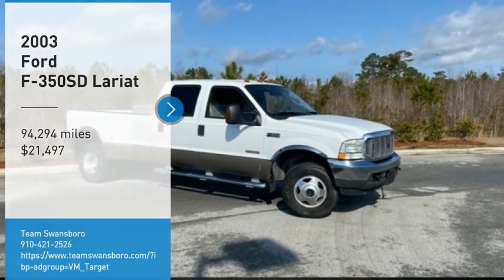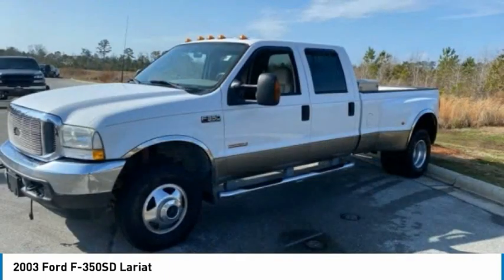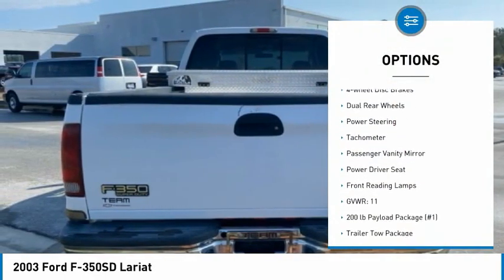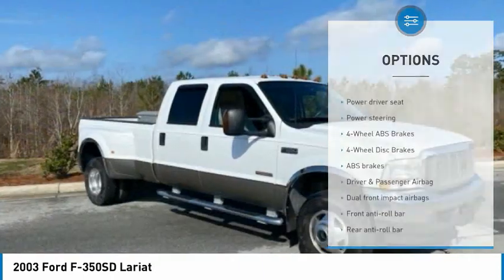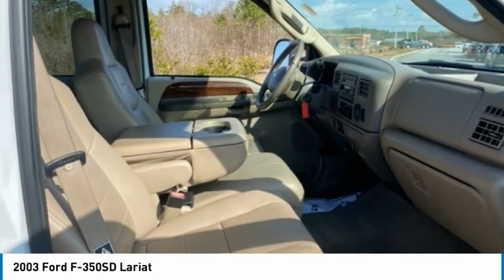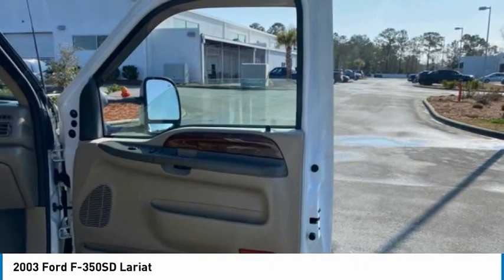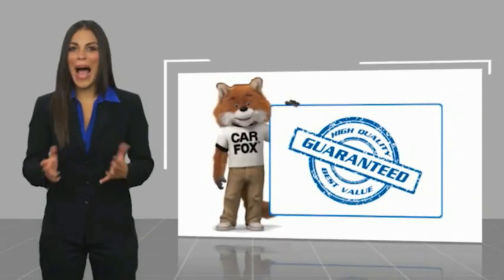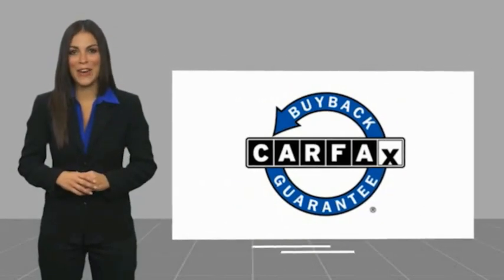2003 Ford F-350SD Lariat FOR SALE in Swansboro, NC ST20488B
Stop in today for a test drive of this U 2003 Ford F-350SD for sale in Swansboro, NC

Team Swansboro
1435 W Corbett Ave

LOCAL TRADE,   PREMIUM HEATED LEATHER SEATING,   POWER SEAT,   POWER HEATED MIRRORS,   TURBO,   TRACTION CONTROL,   RUNNING BOARDS,  LOW MILES TURBO DIESEL,4X4,CREW CAB ,  POWER PEDALS , DUAL REAR WHEELS, F-350 SuperDuty Lariat DRW, 4D Crew Cab, Power Stroke 6.0L V8 DI 32V OHV Turbodiesel, 4WD, Medium Parchment w/Leather 40/20/40 Split Bench Seat, 4-Wheel ABS Brakes, ABS brakes, GVWR: 11,200 lb Payload Package (#1), Power driver seat, Trailer Tow Package. 2003 Ford F-350SD Lariat DRW 4WD 5-Speed Automatic Electronic with Overdrive Power Stroke 6.0L V8 DI 32V OHV Turbodiesel White     All pricing reflects  1000 in Trade-In Assistance and  1500 in Down Pmt Assistance. All buyers qualify for the aforementioned incentives with a 2011 or newer trade or and/or less than 100k miles. Down Payment assistance available by financing in house with one of Team Chevrolet Buick GMC approved vendors.   This vehicle includes the following Features and Options: GVWR: 11,200 lb Payload Package (#1), Trailer Tow Package, F-350 SuperDuty Lariat DRW, 4D Crew Cab, Power Stroke 6.0L V8 DI 32V OHV Turbodiesel, 4WD, Medium Parchment w/Leather 40/20/40 Split Bench Seat, 4-Wheel ABS Brakes, ABS brakes, Power driver seat, 4-Wheel Disc Brakes, AM/FM radio, Driver & Passenger Airbag, Dual front impact airbags, Dual rear wheels, Front anti-roll bar, Front reading lights, Front Tow Hooks, Passenger vanity mirror, Power steering, Rear anti-roll bar, Rear reading lights, Rear step bumper, Tachometer, Variably intermittent wipers, and Voltmeter.